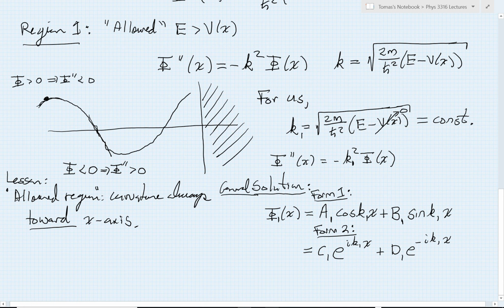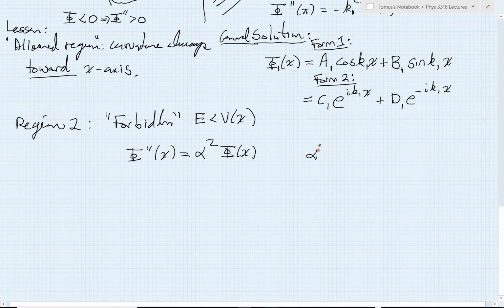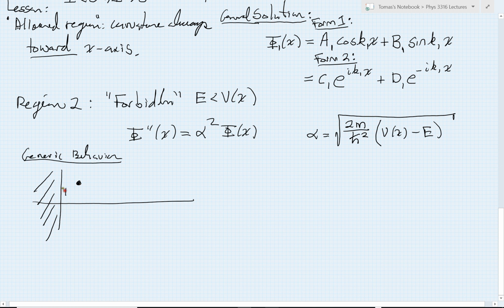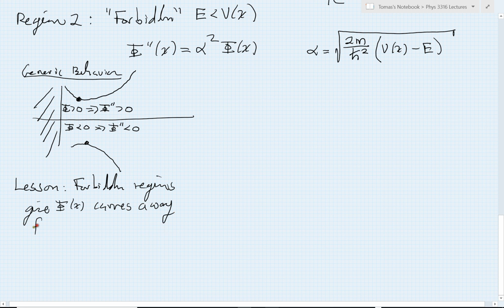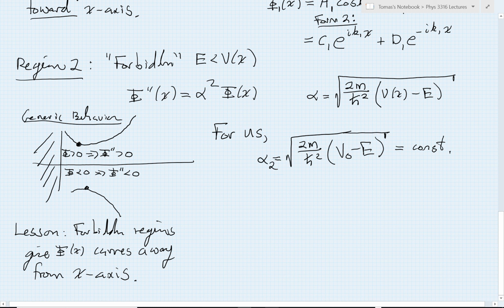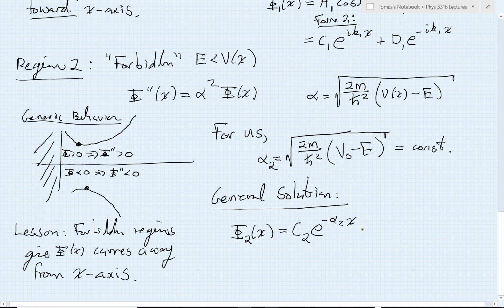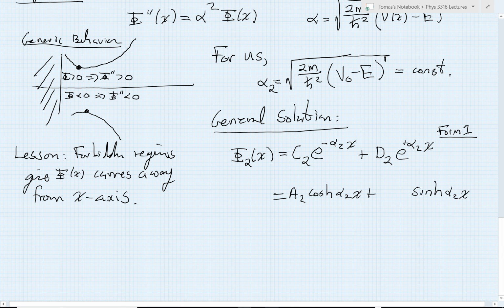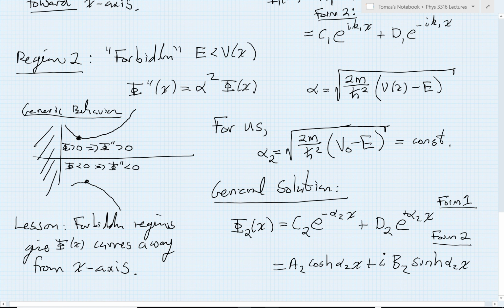L22.3 TISE in Classical Forbidden Regions